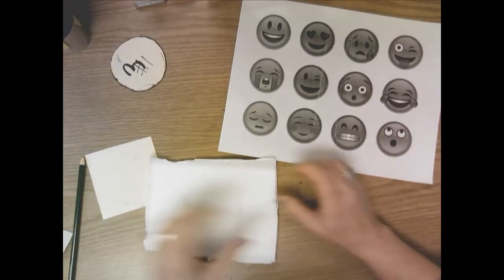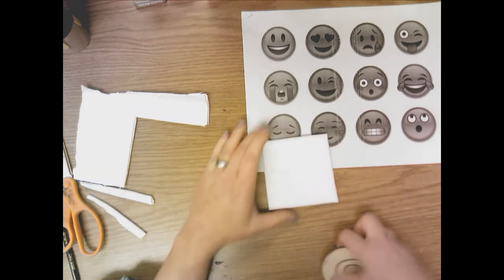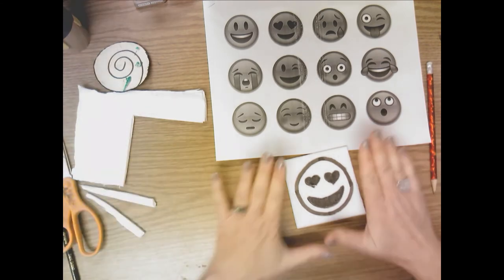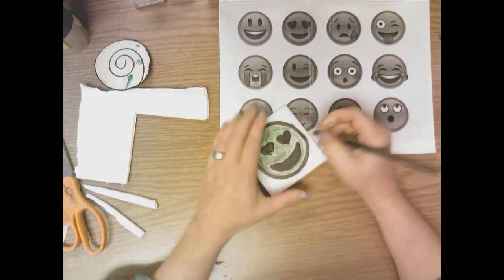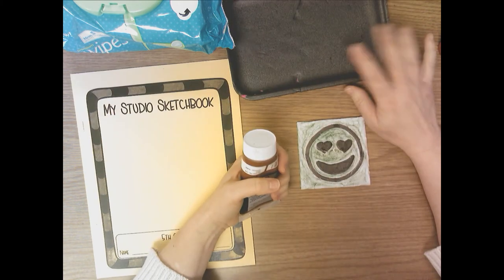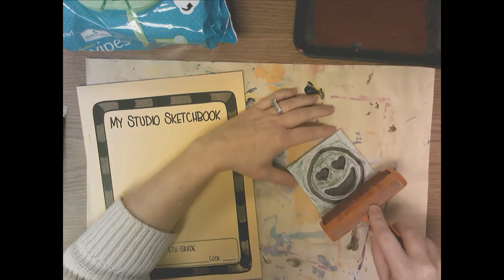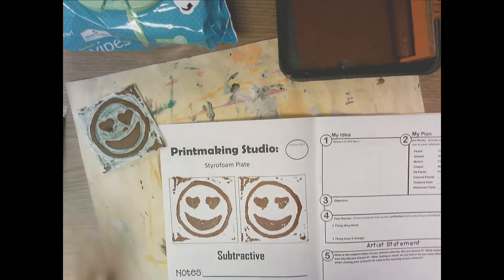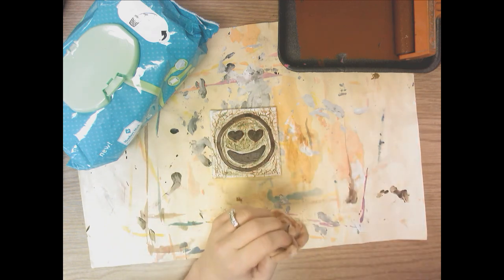Printmaking Skill Builder Styrofoam Plate (edited)